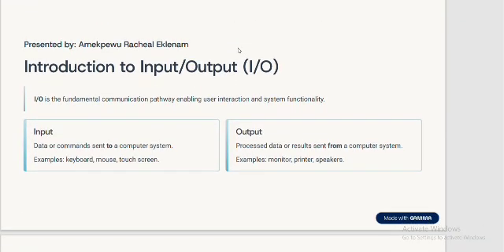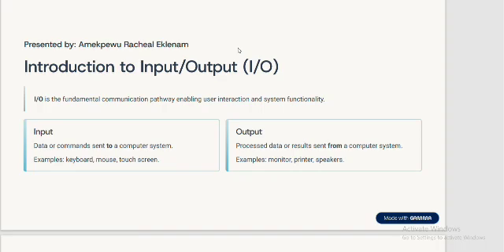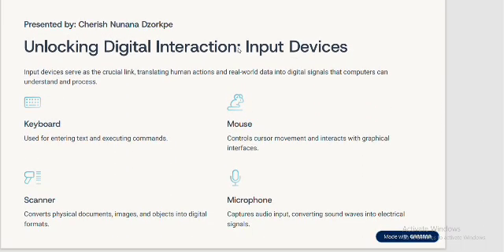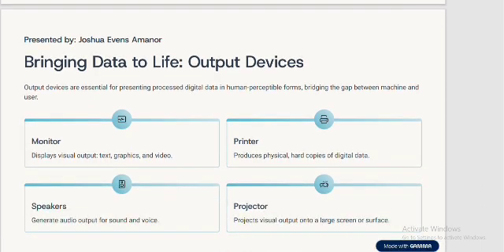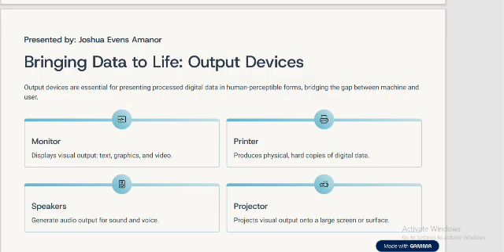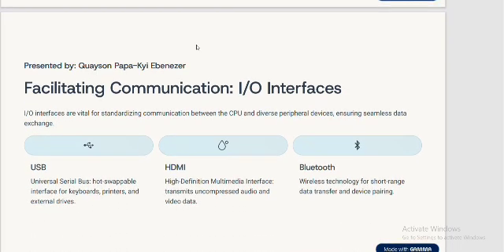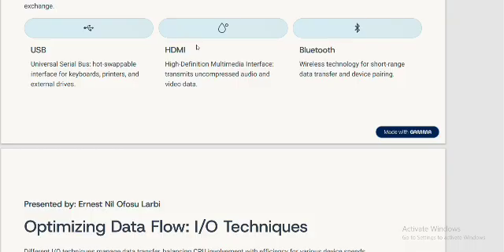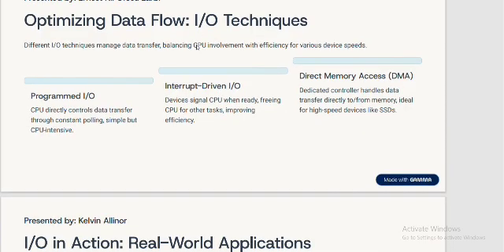GROUP PRESENTATION ON INPUT OUTPUT IN COMPUTER ARCHITECTURE